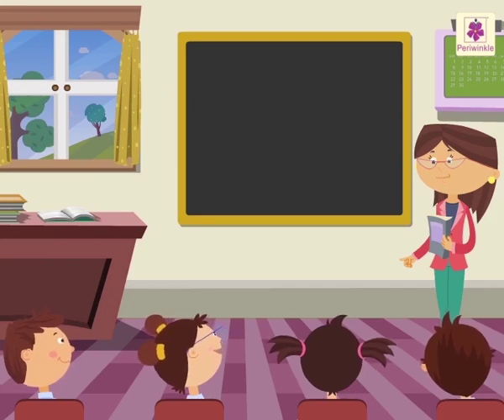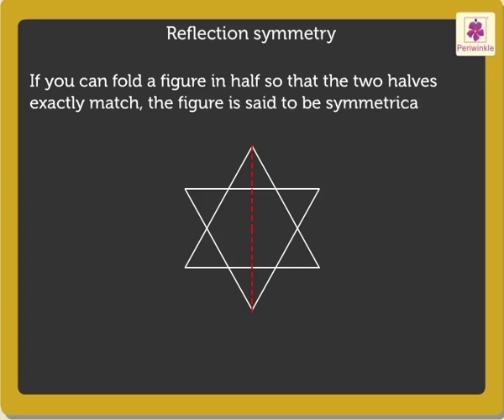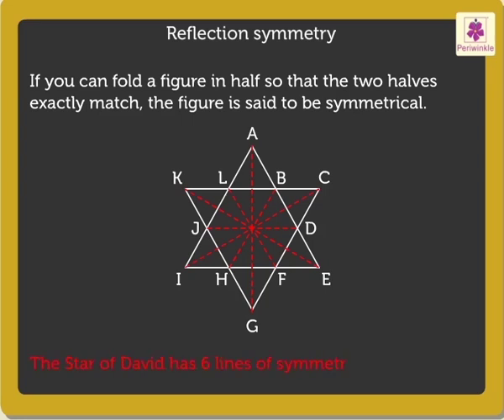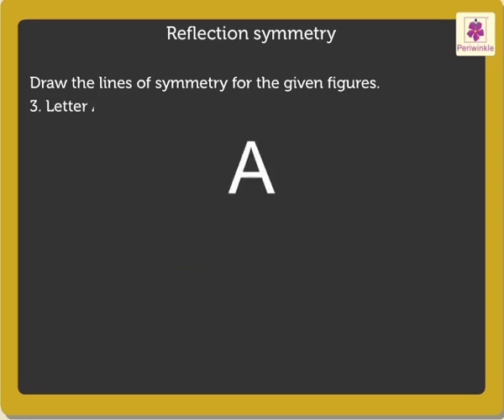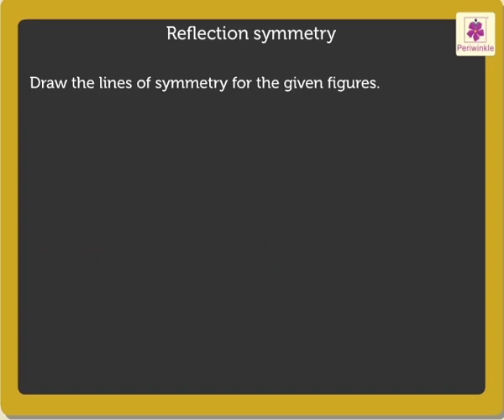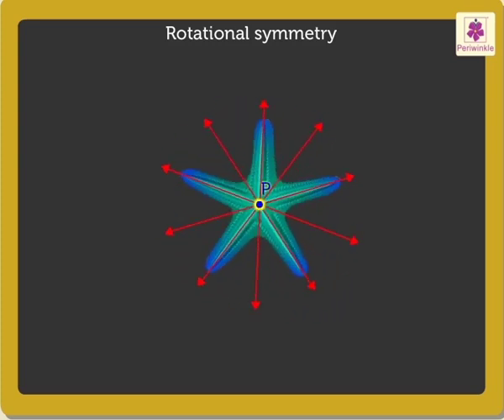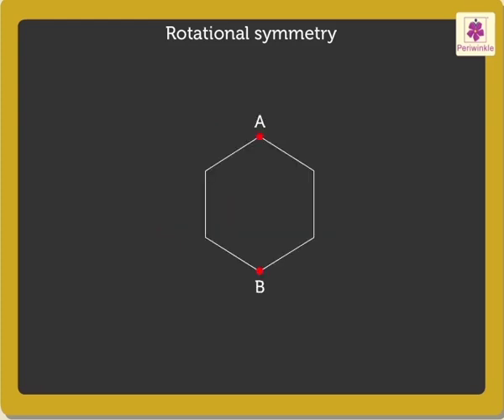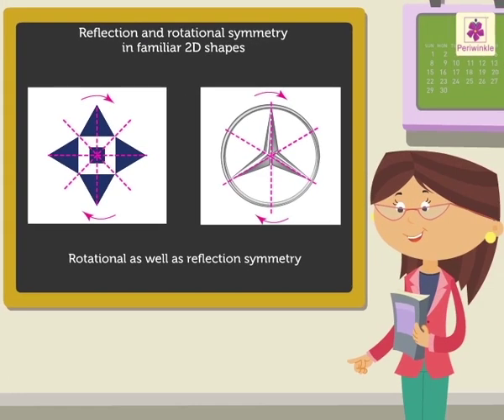Reflection And Rotational Symmetry In Familiar 2D Shapes | Mathematics Grade 5 | Periwinkle